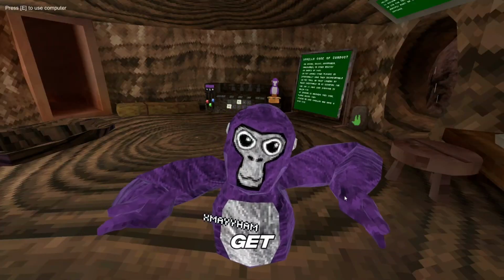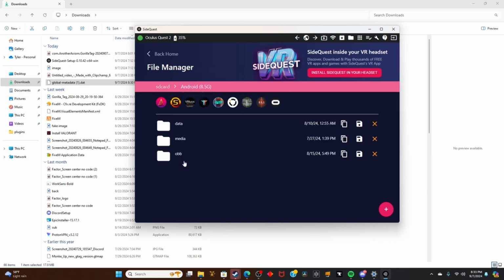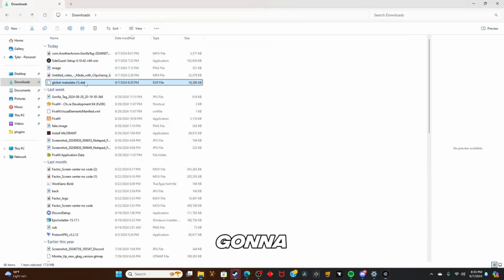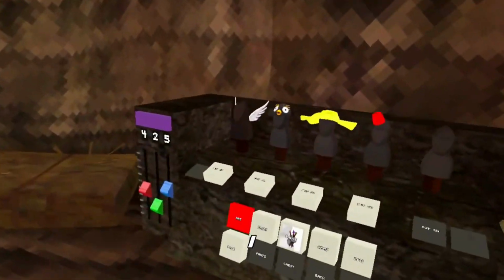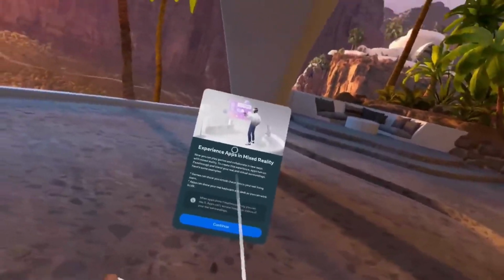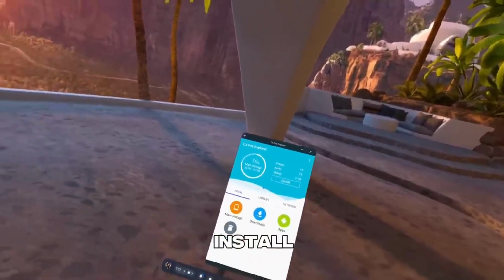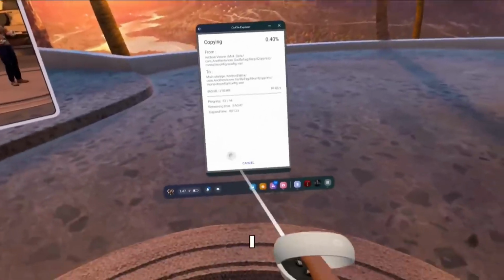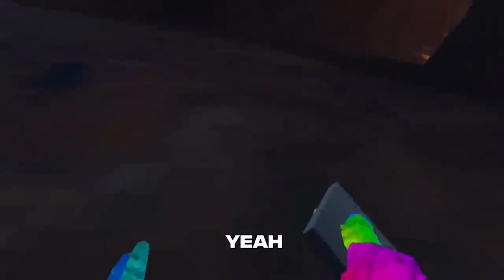How To Get Gorilla Tag Mods On QUEST ONLY!!(NO PC) (UPDATED)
In this video i show you how to get gorilla tag vr 2024 quest mods without a pc in 2025 and 2023 in the united states